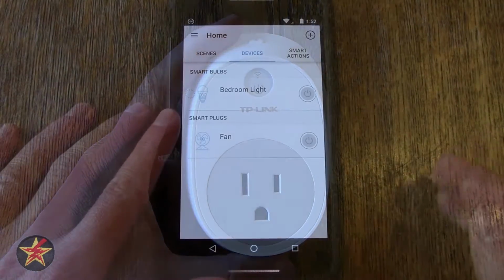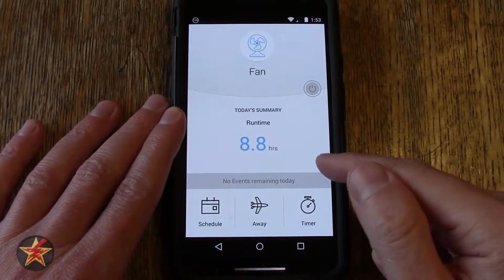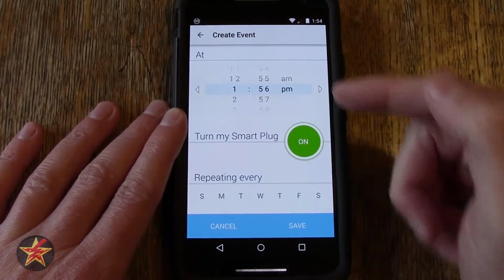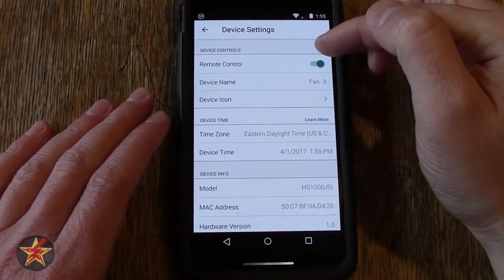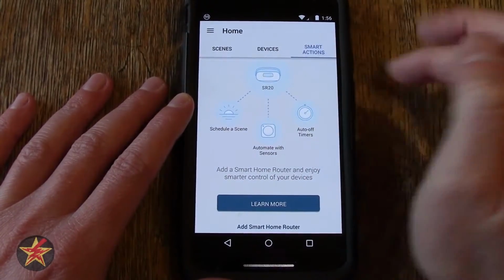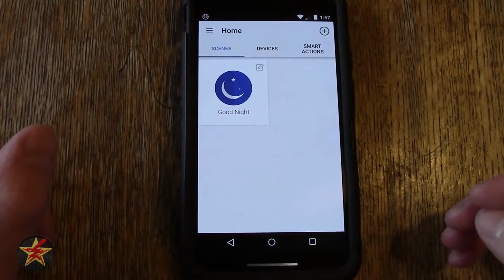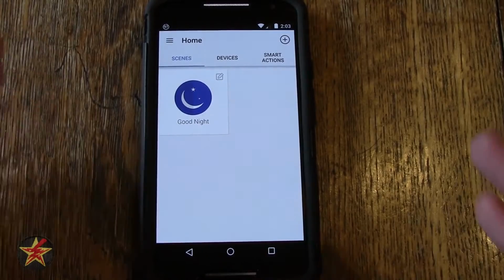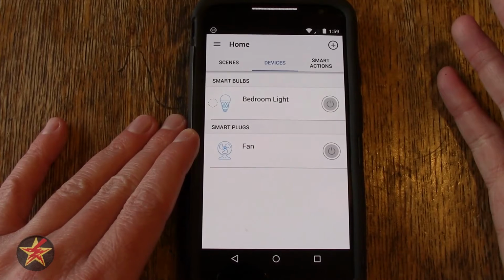TP Link Smart Plug App Walkthrough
Once you have setup your Belkin WeMo Smart Plug what's next?  Well, that would be setting up the extras you can do with it.  This is where the TP Link app comes in.  This video is a walkthrough of the app for the TP Link Smart Plug.  Keep in mind this is only a small part of the over all TP Link app so there is a lot more it can do.  This will just be to show you what it can do for your TP Link Smart Plug.

Did you find this helpful?  There's lots of ways you can help keep the reviews coming.  If you are doing some shopping or maybe you like the call to action pop ups I used in this video, or just buying me a coffee,  all that an more can be found here;